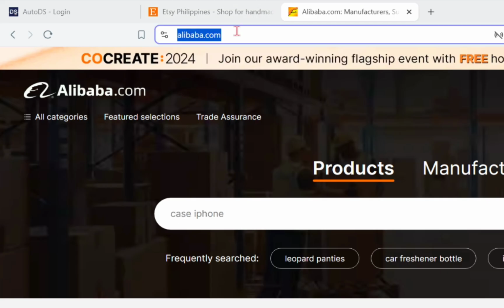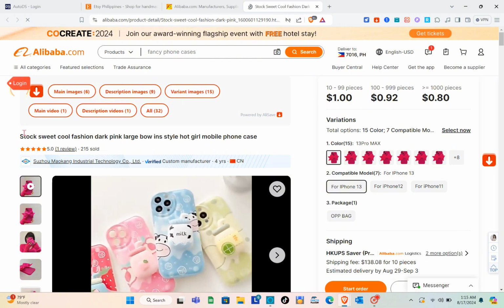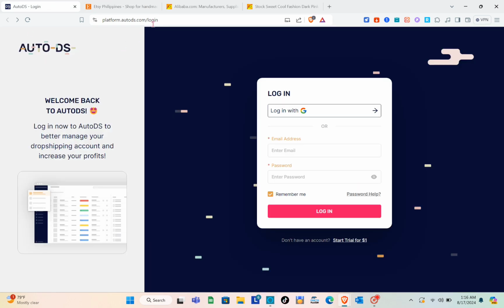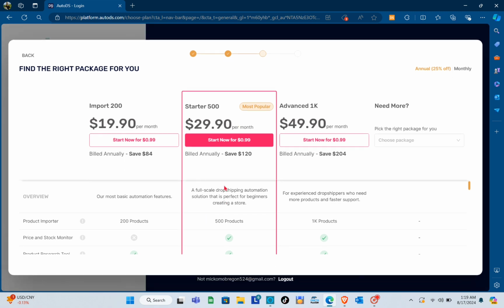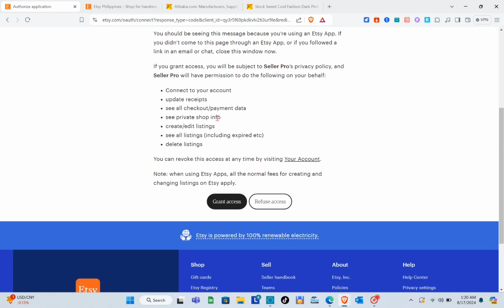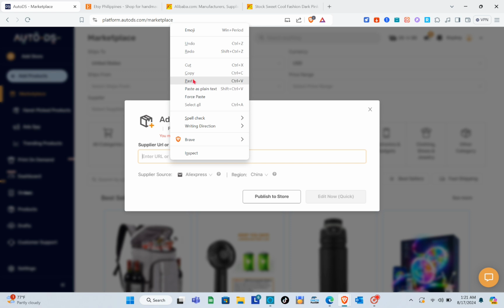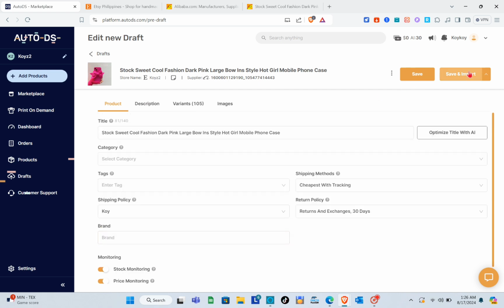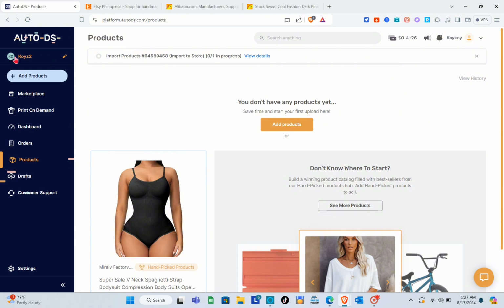How To Dropship From Alibaba To Etsy (Full Guide)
Looking to dropship from Alibaba to Etsy? This full guide will walk you through the process step by step. Start your online business today!